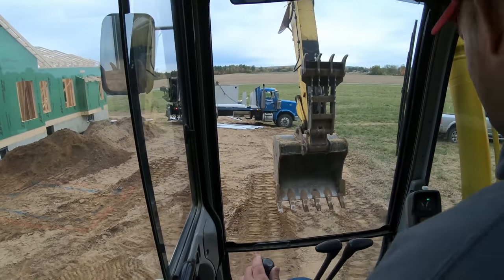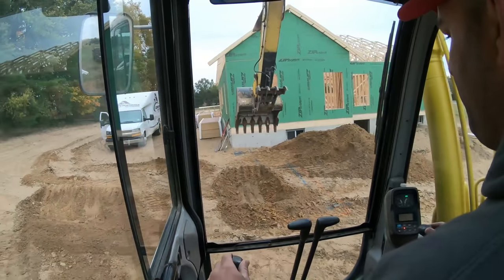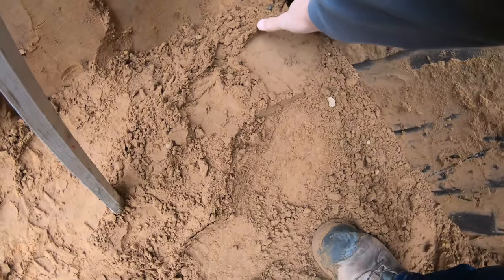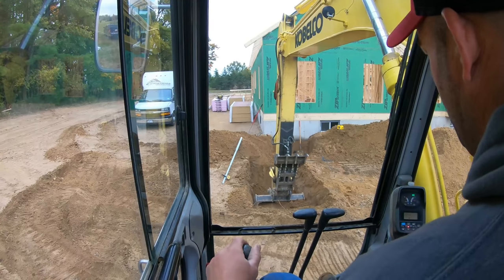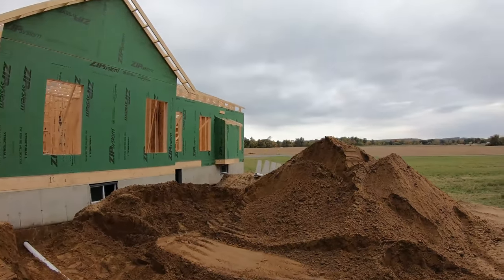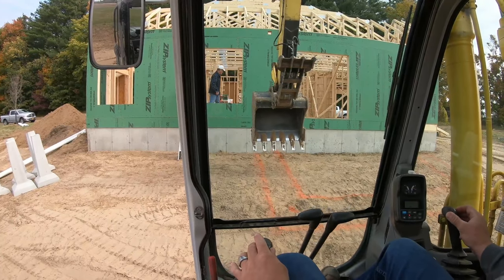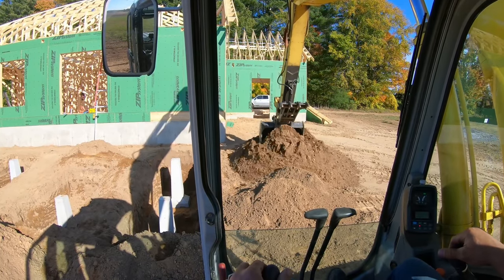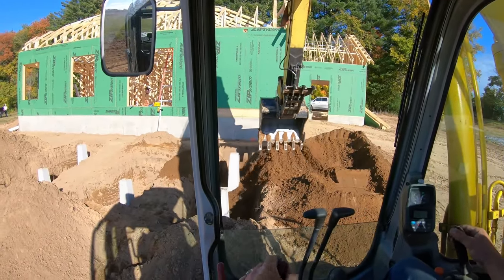Septic tank install & installing concrete precast deck piers for screen porch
Today we are excavating and setting a 1250 gallon septic tank. Also excavating and setting concrete piers for a enclosed screen room.
Tri-County Excavating
My Equipment:
KOBELCO SK160-6E
BOMAG 172-2
BOMAG BW900-2
HYDREMA 912
MF 35
KENWORTH T-800
GMC W4500
RAM 3500

TRI-COUNTY EXCAVATING